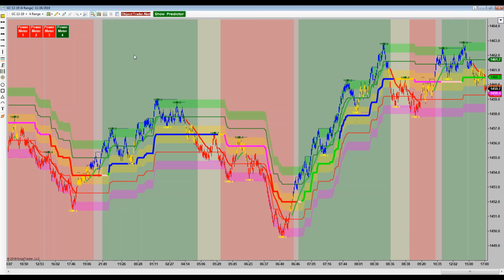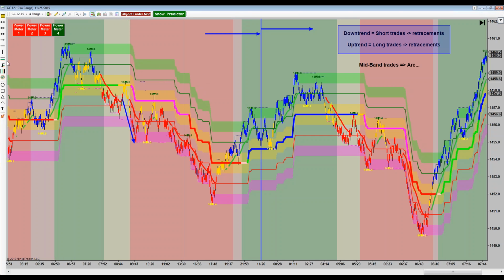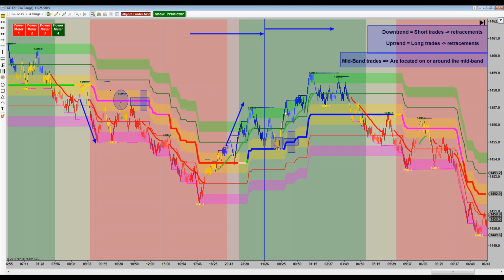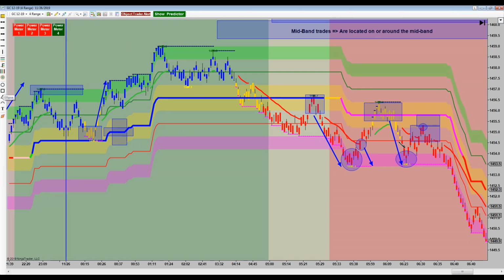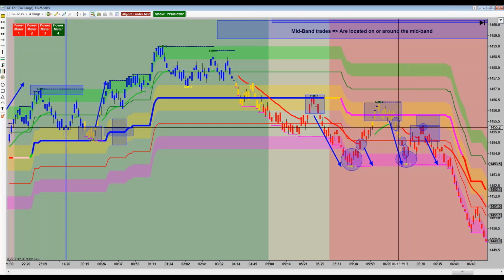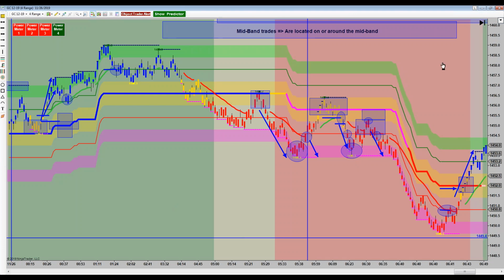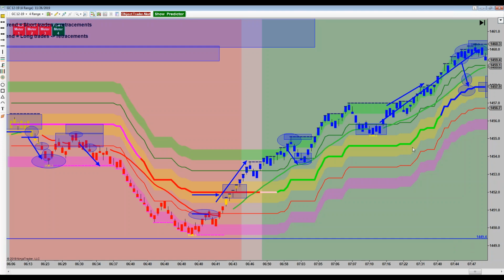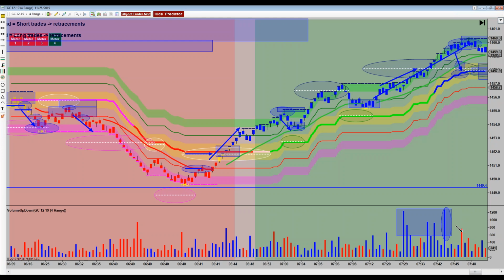DetailedBoxesForTradingMidBand 112719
Boxing in at Mid Band with Viper Tools